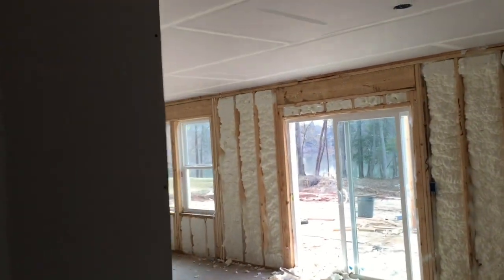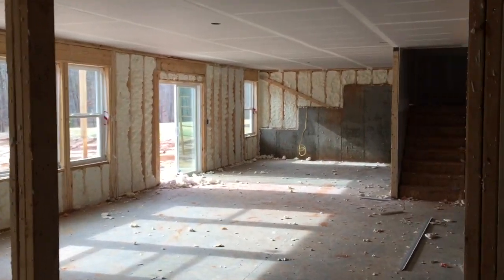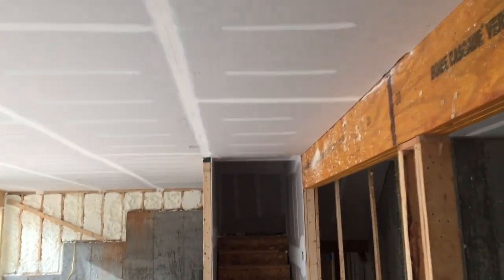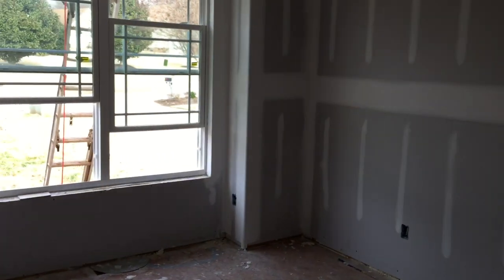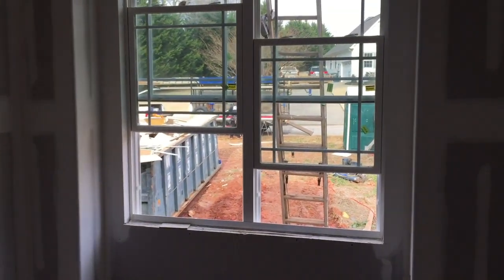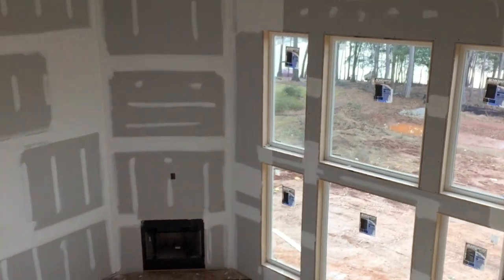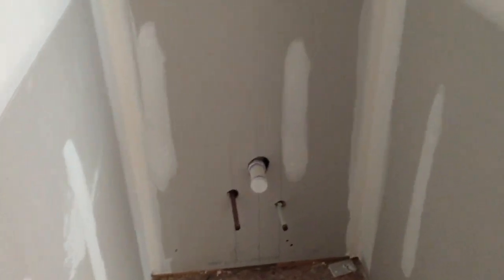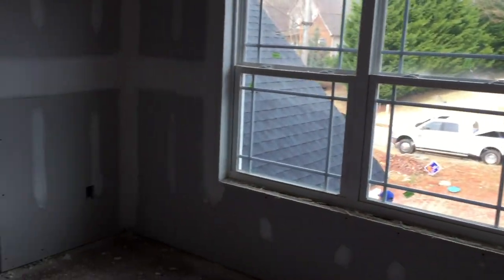Drywall Taping & Mudding Complete